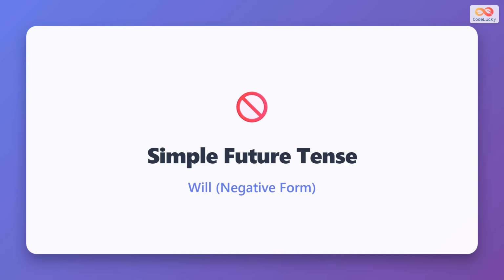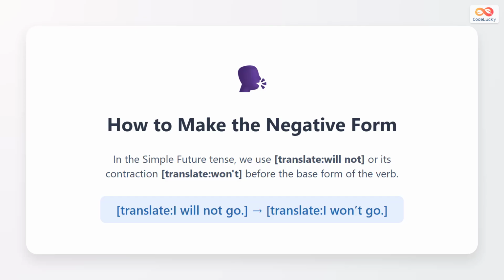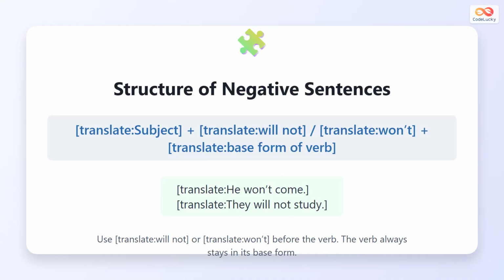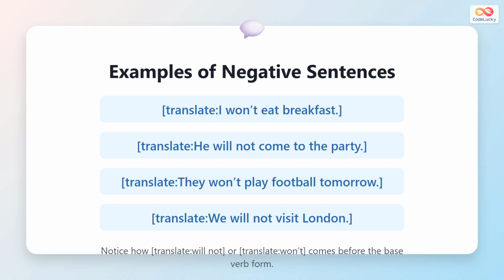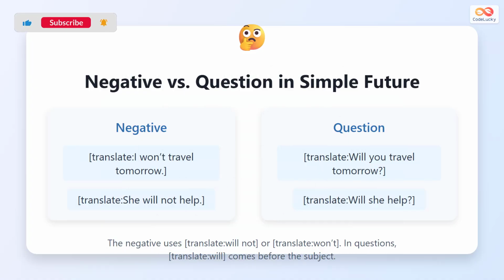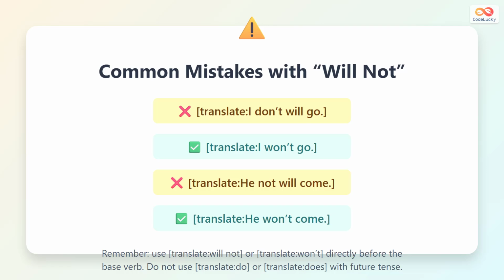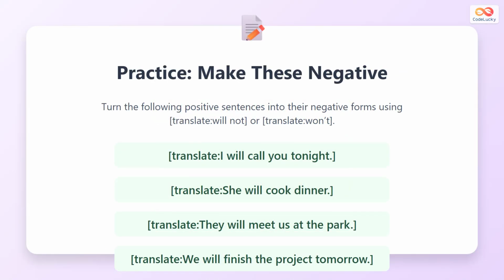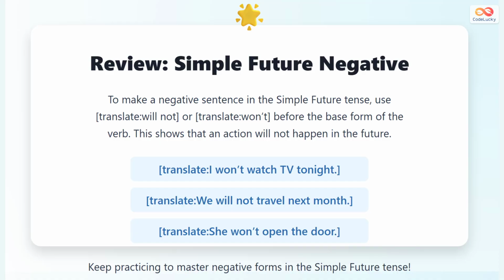Simple Future Tense Negative (Will Not / Won’t) | English Grammar for Beginners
🚫 Learn how to use the Simple Future Tense in its negative form with clear examples and easy rules!

In this lesson, you will understand how to talk about actions that will not happen in the future. We explain the difference between 'will not' and 'won’t', how to make negative sentences correctly, and the common mistakes many learners make. Each example helps you build a solid foundation in English grammar.

🎯 Perfect for English beginners who want to speak and write with confidence.
📚 Practice the examples and improve step by step.

Chapters:
00:00 - Simple Future Tense – Will Negative Form
00:18 - How to Make the Negative Form
00:36 - Structure of Negative Sentences
00:53 - Examples of Negative Sentences
01:09 - Negative and Question Forms Compared
01:29 - Common Mistakes with Will Not
01:52 - Practice Making Negative Sentences
02:13 - Review and Summary
02:35 - Outro